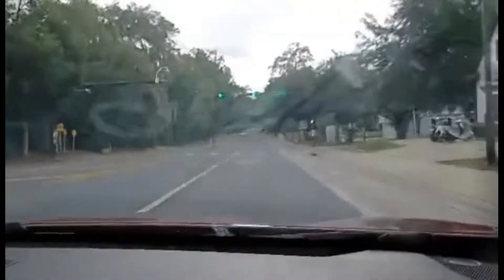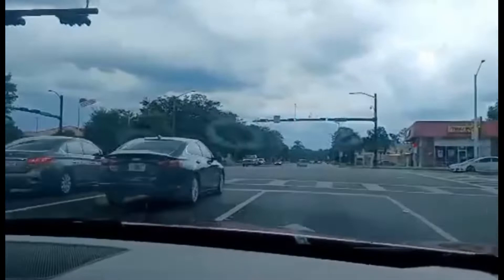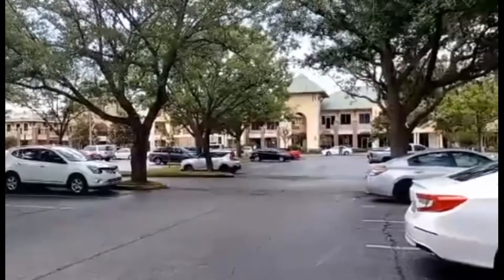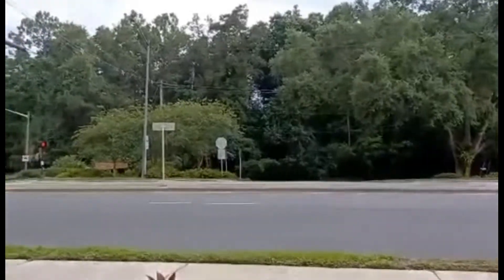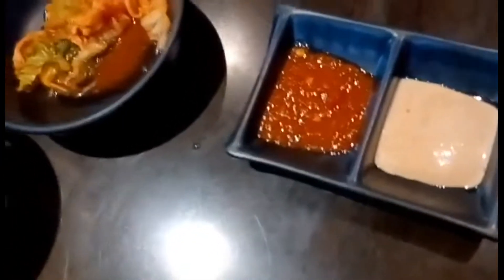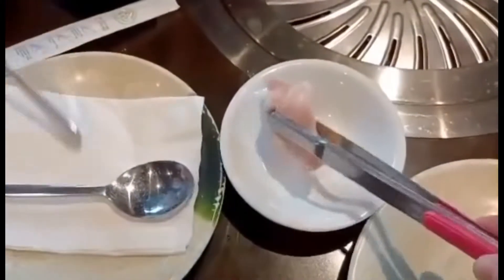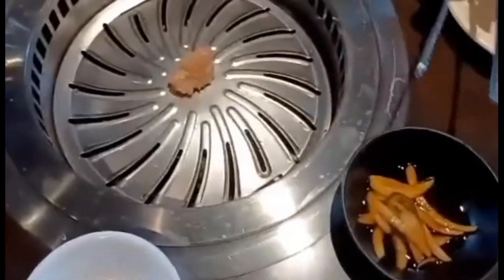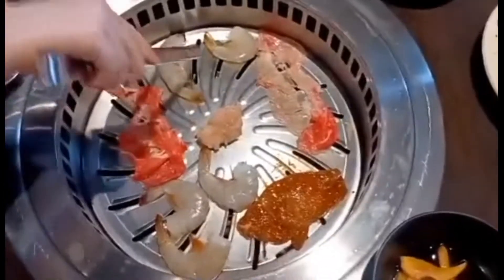Beque Korean Grill with father